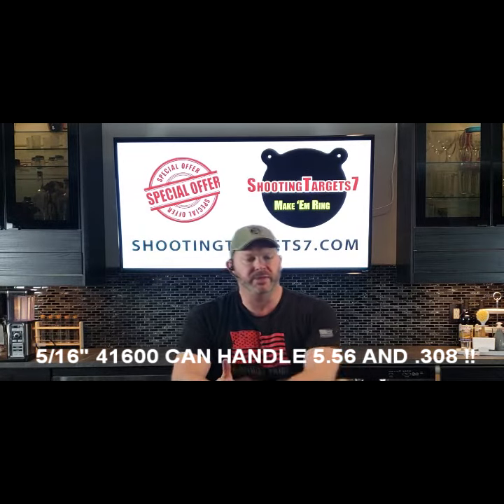46100 Armor Plate Gongs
Save 30% with code VIP in cart (while supplies last)

These will sell out fast, first come first serve.